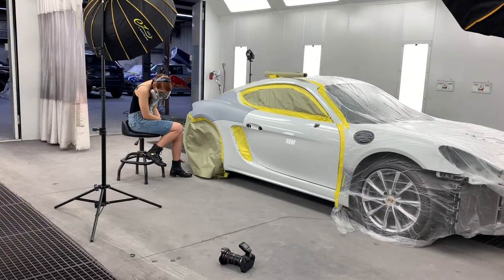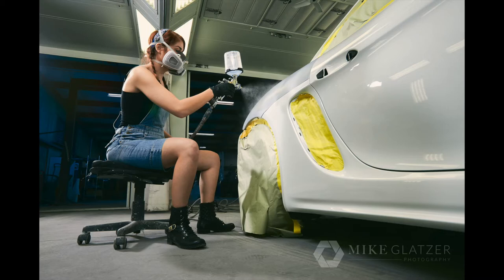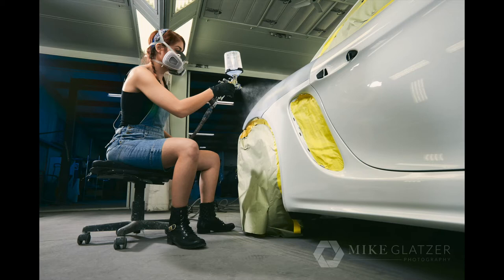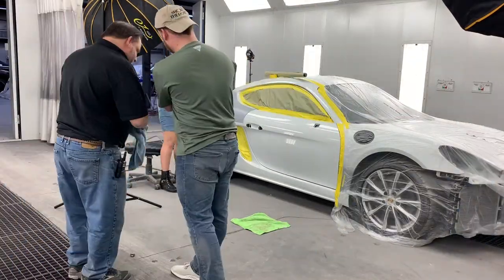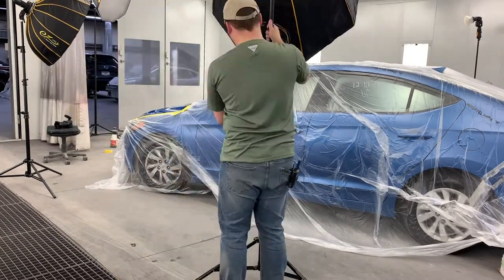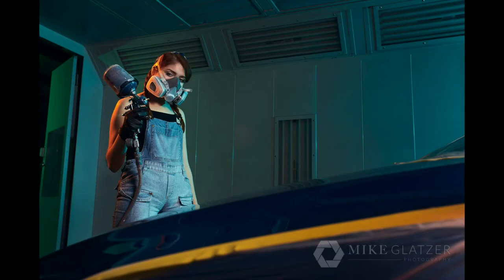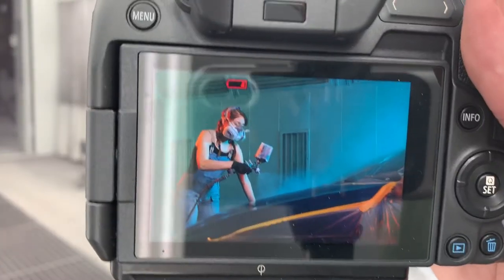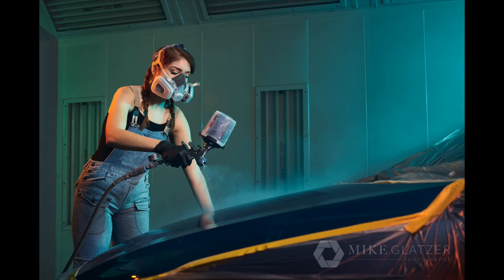BTS Automotive Editorial Portrait Set-Up 2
Behind the scenes explanation of the setup and thinking for a recent shoot I did for an automotive painter. This video is for the first of 3 different set-ups.